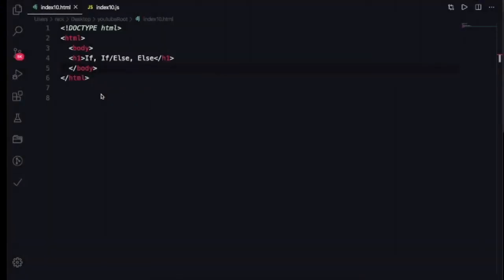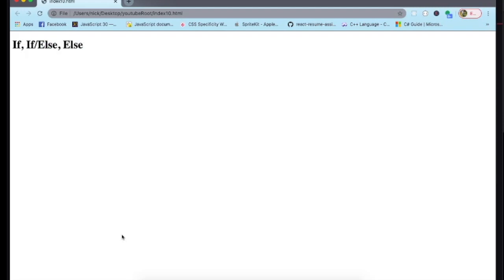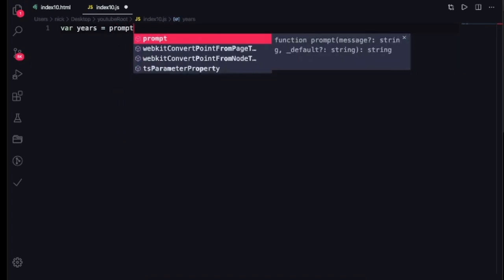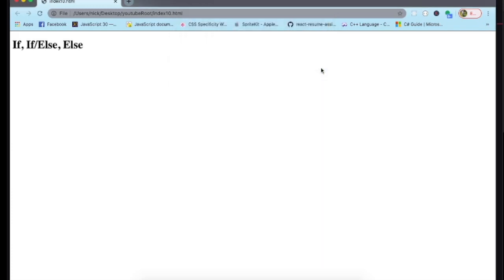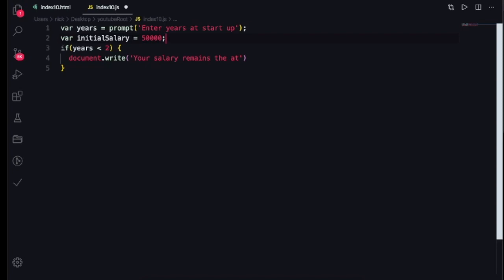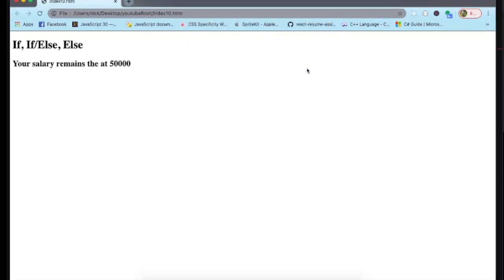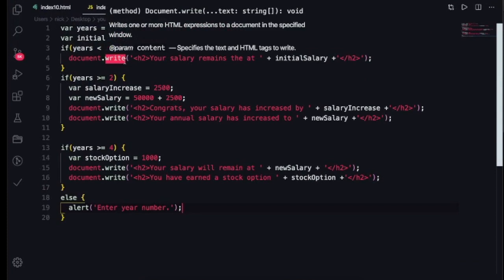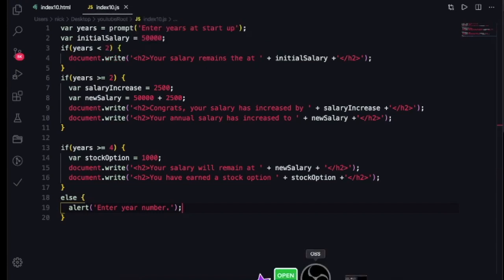Javascript if Statement Multiple Conditions cont.... (DOM)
This video goes over if /else but this time we are putting more focus on the DOM (document object model)